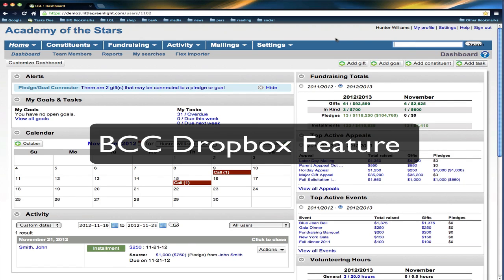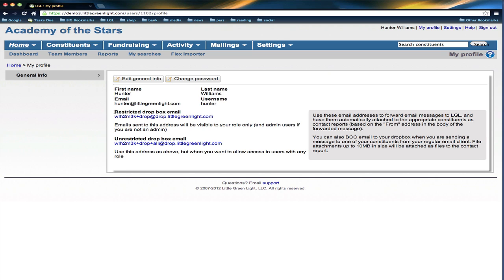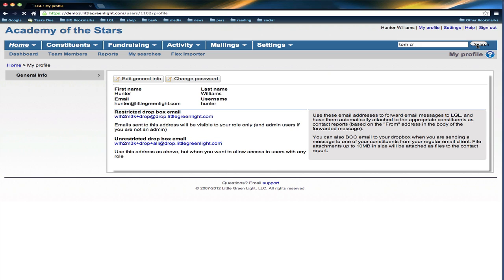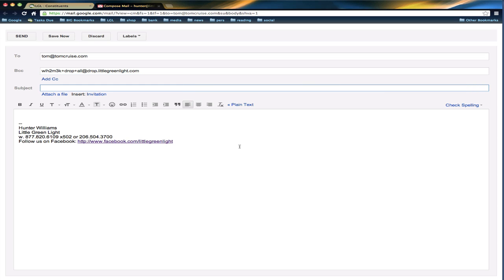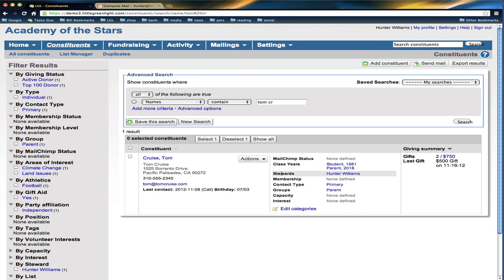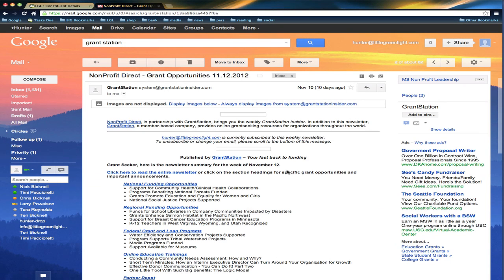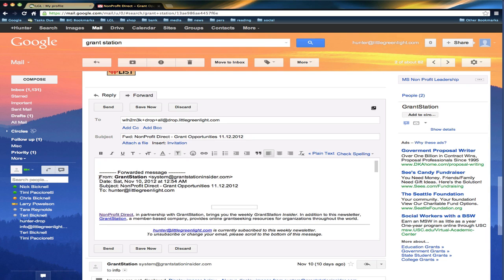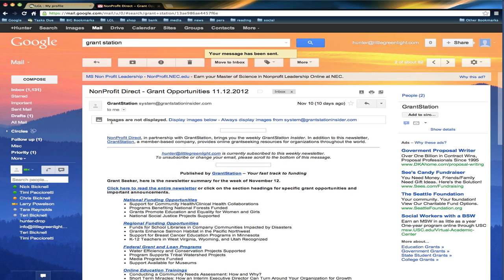Using BCC Email Dropbox to create contact reports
The Little Green Light Dropbox feature lets you add contact reports to your LGL account via email. Very cool.